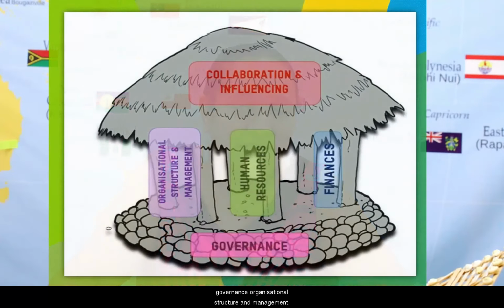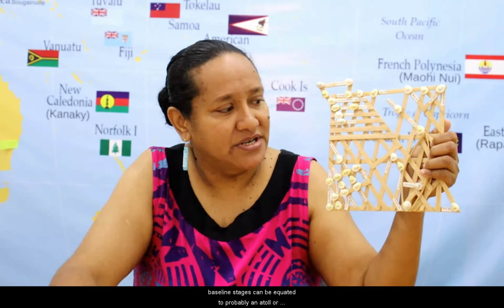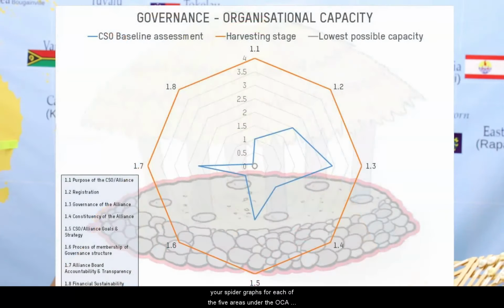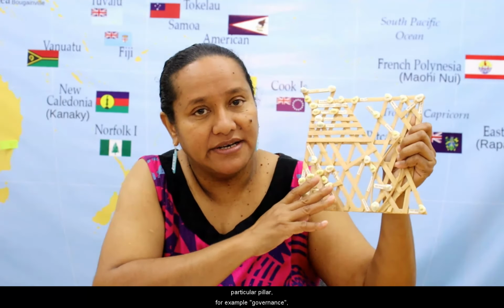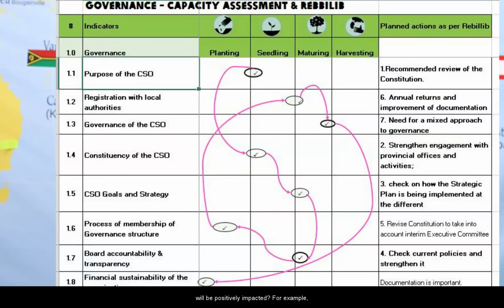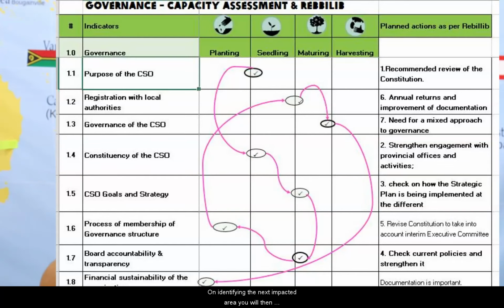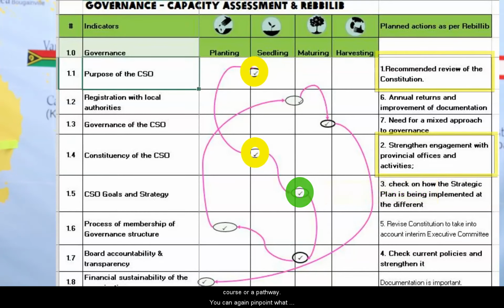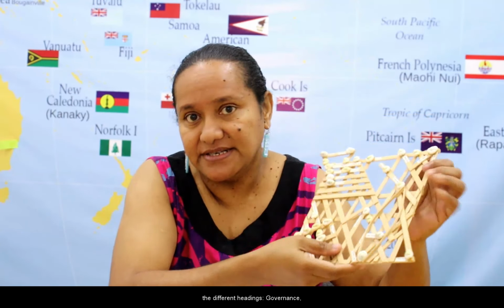The Rebbilib analogy - Mapping CSO Organisational Priorities & Plans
A brief video explaining the use of the Rebbilib analogy to help Pacific CSOs map their organisational priorities and plans to address identified organisational capacity gaps.